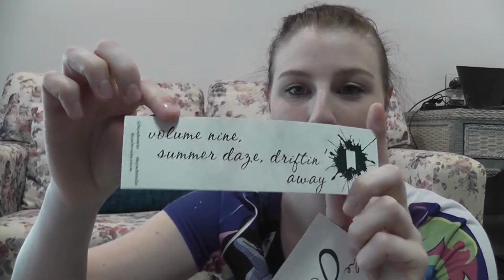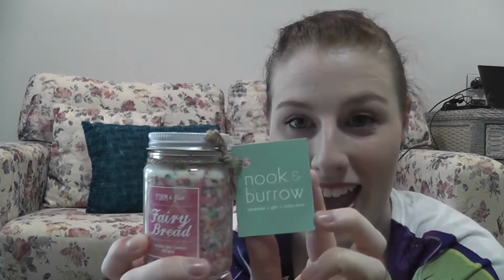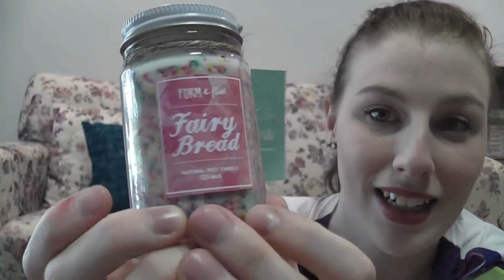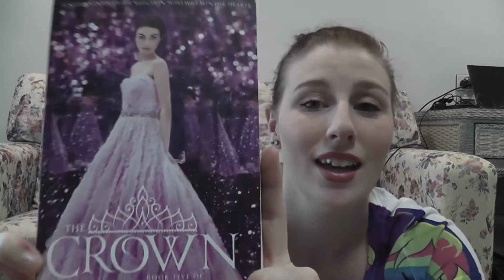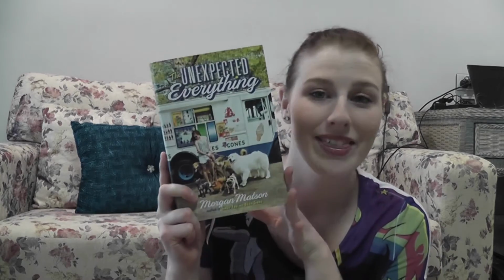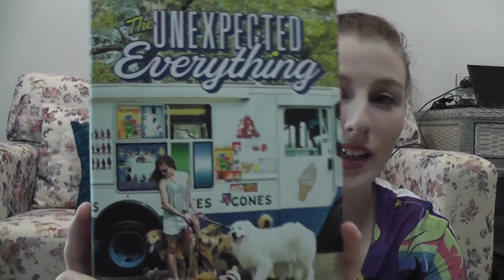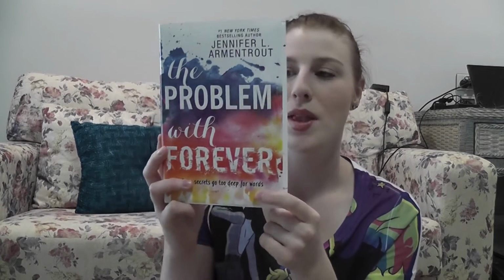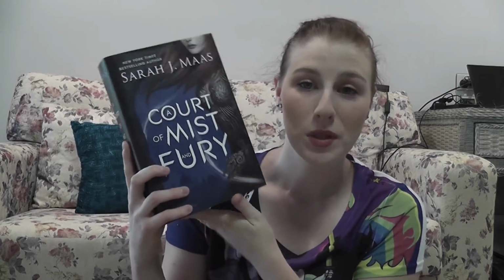May 2016 Book Haul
Magic bookmarks: doesn't seem to be on Etsy anymore.. :/

FEATURED BOOKS:
Percy Jackson and the Greek Gods - Rick Riordan
The Shadowhunters Codex - Cassandra Clare and Joshua Lewis
The Iron King
The Iron Daughter
The Iron Queen
The Iron Knight - Julie Kagawa
Warrior Witch - Danielle L Jensen
Soldier - Julie Kagawa
The Crown - Kiera Cass
Radio Silence - Alice Oseman
Desolation - Derek Landy
What We Saw - Aaron Hartzler
The Inquisition - Taran Matharu
Since You've Been Gone - Morgan Matson
The Unexpected Everything - Morgan Matson
Highly Illogical Behavior - John Corey Whaley
The Hidden Oracle - Rick Riordan
The Problem with Forever - Jennifer L Armentrout
Ruined - Amy Tintera
The Crowns Game - Evelyn Skye
A Court of Mist and Fury - Sarah J Maas

I ACCEPT YA BOOKS FOR REVIEW; REVIEW POLICY ON WORDPRESS BLOG